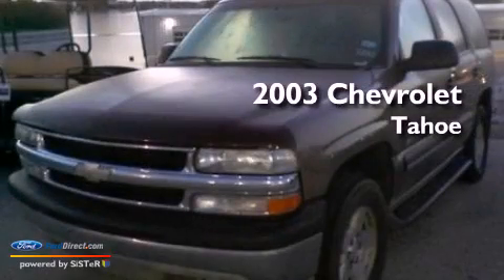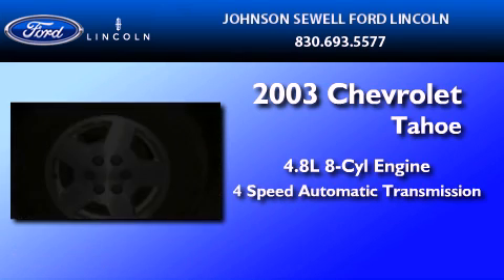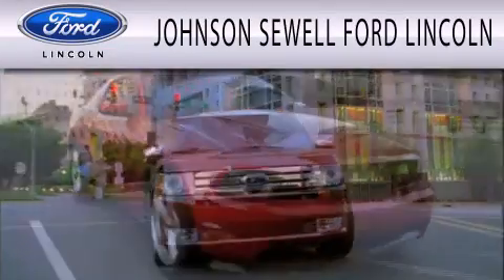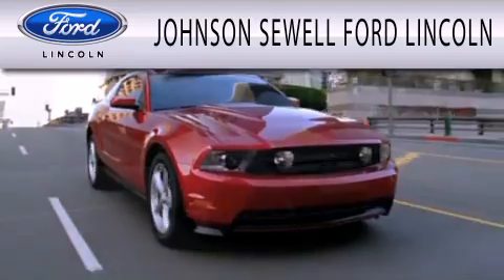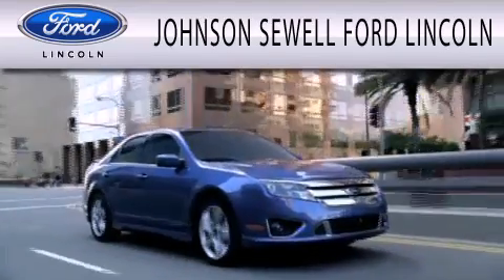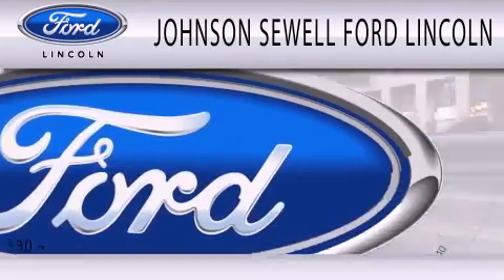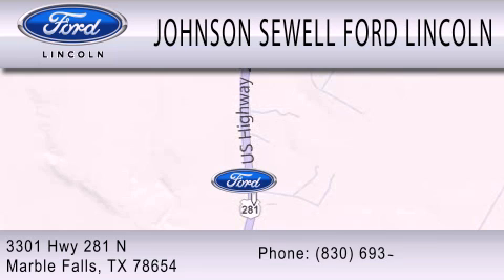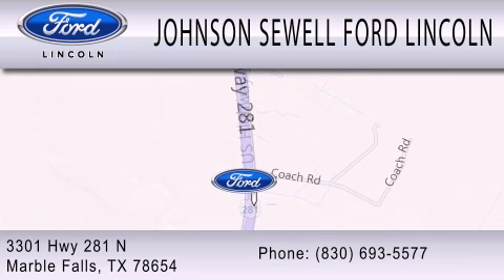2003 Chevrolet Tahoe Marble Falls TX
Year : 2003
 Make : Chevrolet
 Model : Tahoe
 Engine : 4.8L V8 16V MPFI OHV
 Trans . : 4-SPEED AUTOMATIC
 Exterior : BROWN
 Miles : 195,394
 Interior : TAN
 Stock : K1359B2A1